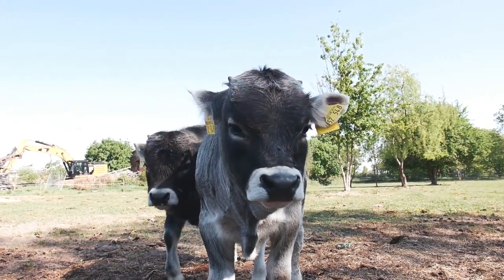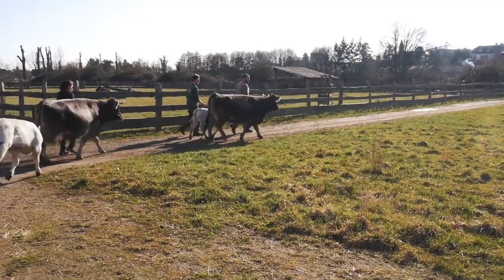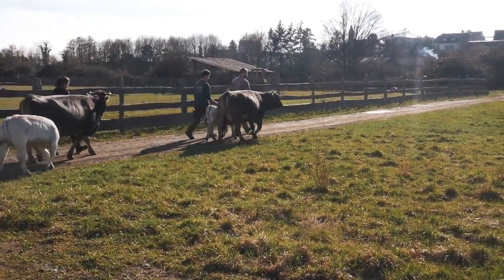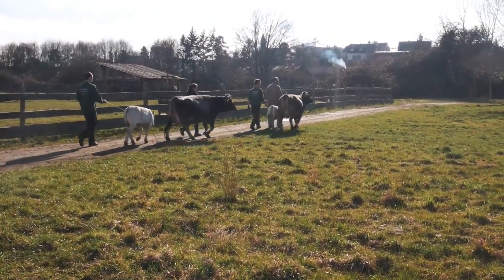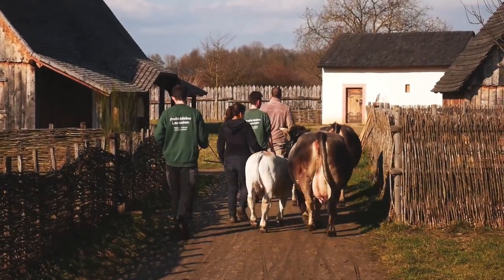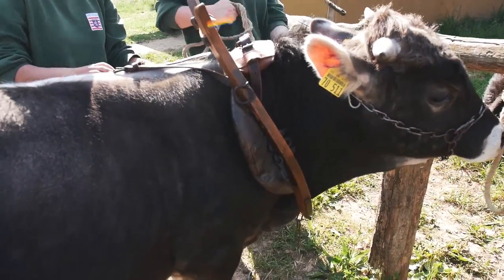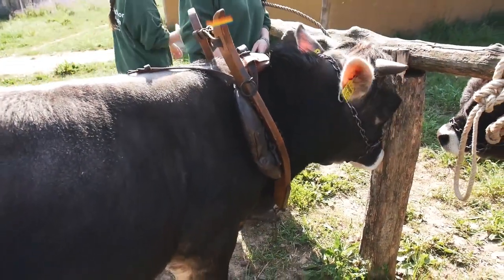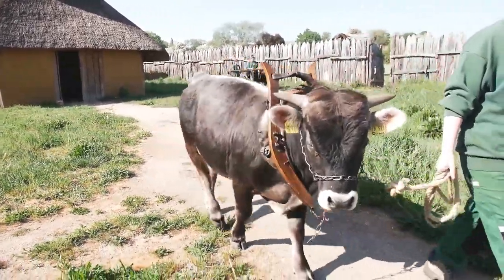Teaser - Insights: Draft cattle Training at the Lauresham Open-Air Laboratory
The Clip "Draft cattle Training at the Lauresham Open-Air Laboratory" will be focussing on the training of and working with the draft cattle on site and will also explain what type of harness is used and why. This teaser will give you a short overview of what to expect from the Clip which will be published on May 9th.